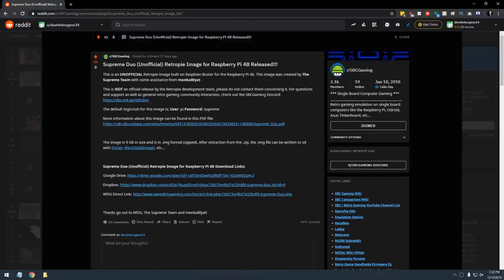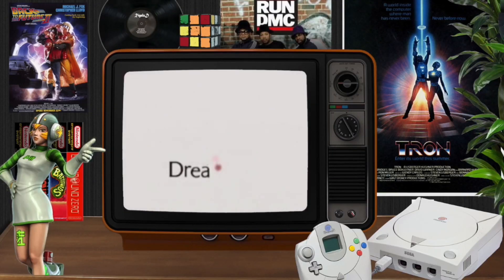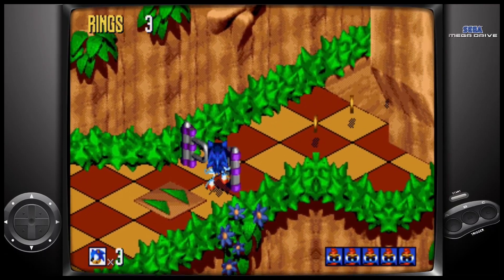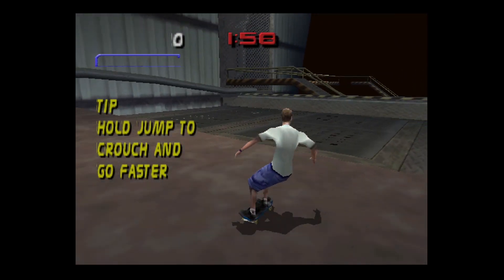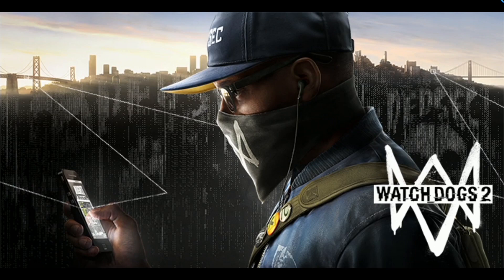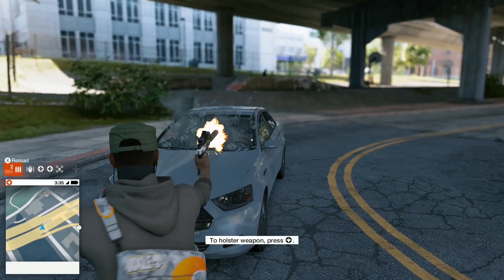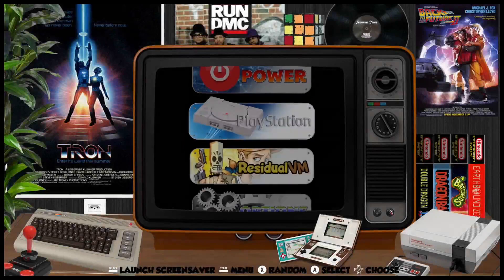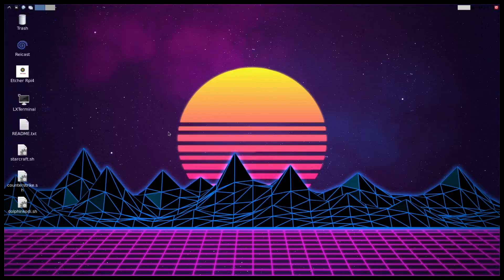Supreme Duo -Unofficial- RetroPie Image for Raspberry Pi 4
The other day I was looking for RetroPie for Raspberry Pi 4 and I found it, but it was quite the process and I thought I had screwed something up, so after an hour I gave up. Then I went through the process again and gave up after an hour. I later found out that I was on the right track  both times before I gave up, but the sheer amount of data that had to be downloaded was crazy.

Then, on Reddit, I found "Supreme Duo" and gave it a look.

Keep in mind that the download of the image file is about 9-10GB and, when extracted, is closer to 19GB, so you're going to need a 32GB+ micro SD card in order to get this installed.

Setup

Once you've extracted the image file from the archive, you can use Etcher to copy it to your micro SD card. Then plug the micro SD card into your Raspberry Pi and turn it on. In just a short amount of time you'll be on the "desktop" and ready to get started with your retro gaming session.

About Supreme Duo

There are a TON of emulators in the system and the way Supreme Duo is put together looks great. Each emulator screen gets a new back drop that makes it look like that system. Very cool touch.

More than emulators, you'll get a FULL DESKTOP that you can access via Pixel. While you're in Pixel, there are a few games that you can launch from there as well. There are also a couple of VM tools if you're interested in that kind of thing.

Overall, everything ran pretty well, though there were a few games that ran pretty slowly and lagged pretty bad.

If you're looking for a completely new retro gaming experience, it's definitely worth taking a look at Supreme Duo.

Buy Parts on Amazon
Raspberry Pi 4 Max